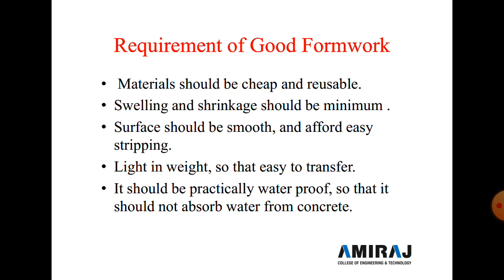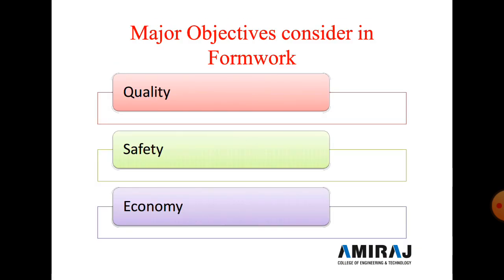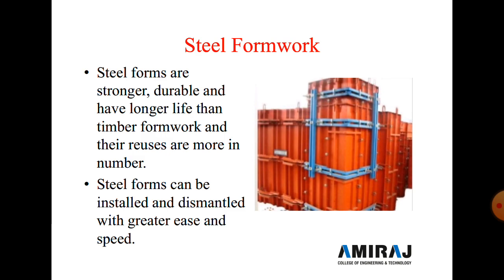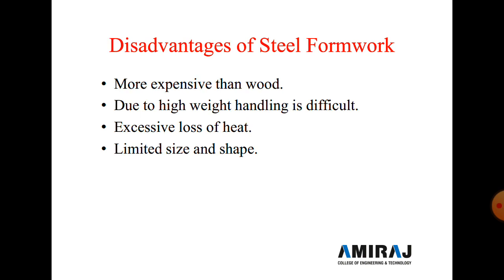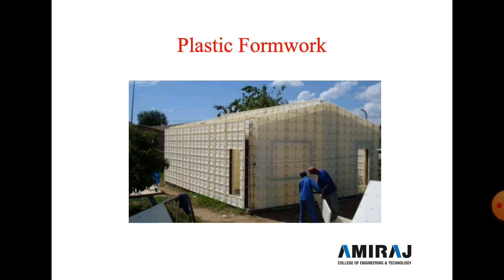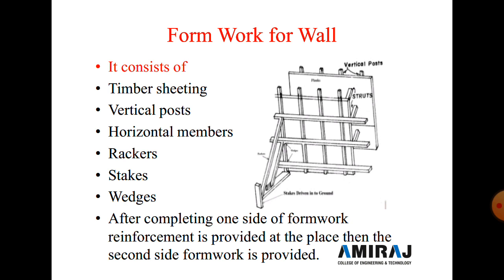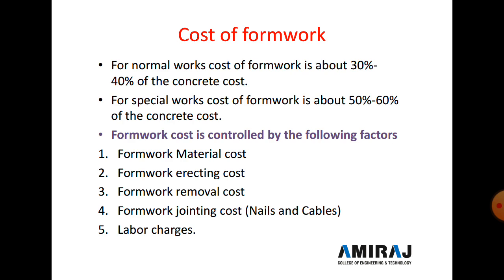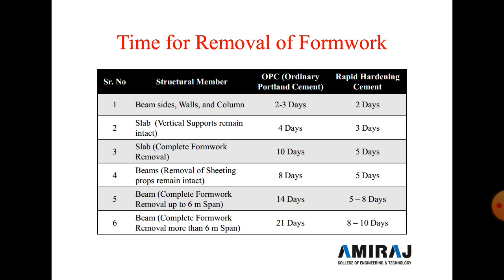3130607| Building Const. & Tech.| Module 3| Plain and Reinforced Cement Concrete | Lec- 4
3130607| Building Const. & Tech.| Module 3| Plain and Reinforced Cement Concrete | Lec- 4| Formwork